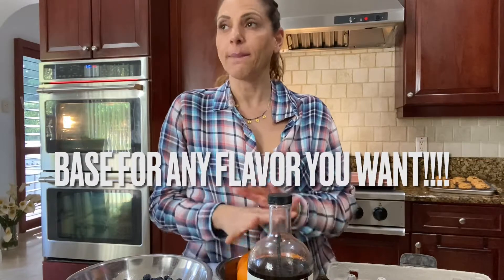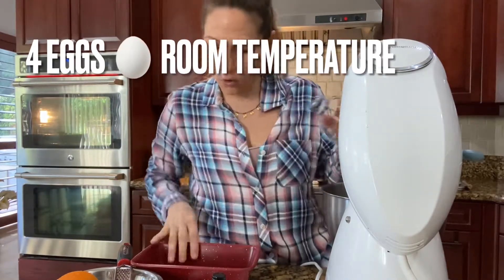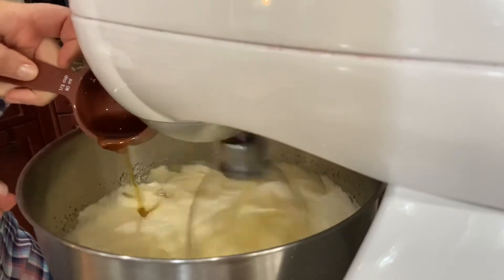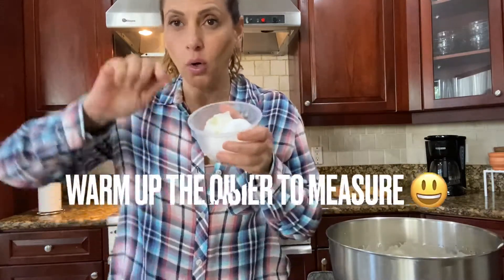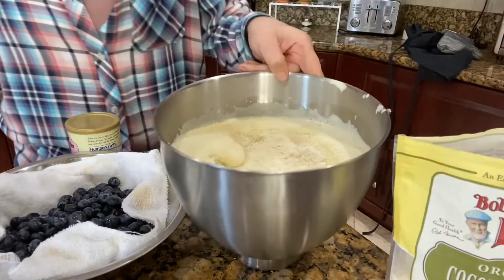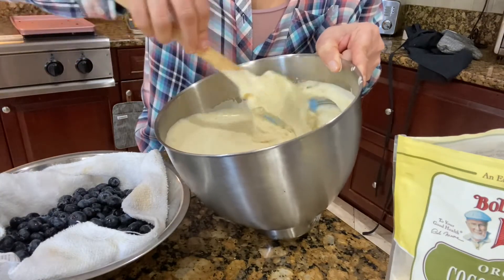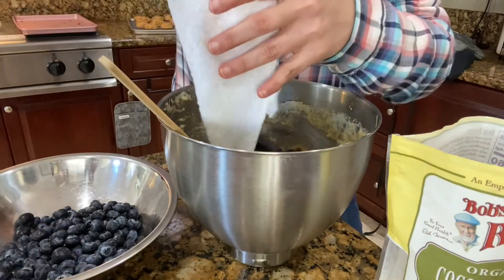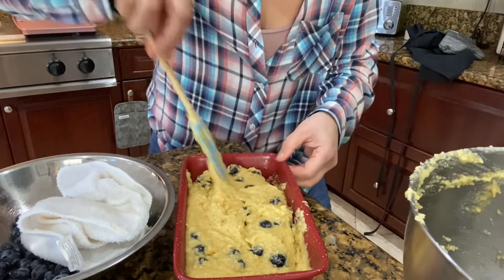HOW TO MAKE FLUFFY GLUTEN-FREE Cakes| paleo cake many flavors| high protein cake|all natural dessert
RECIPE BELLOW
A base for a Paleo/gluten free- dairy free fluffy cake that allows you to get creative with your favorite flavors! A perfect mix and Marc recipe high in protein and all natural!

Recipe:
4 eggs room temperature
1/2 cup maple syrup
1 tsp extract of your choice
2 1/2 cups almond flour
2 tbs coconut flour
1/2 cup coconut oil
1/2 tbs coconut flour if needed
Grind of 1 orange ( or lemon )
1 1/2 cup fresh blueberries

1 loaf pan
Oven at 360 F
Bake for 35-40 min.